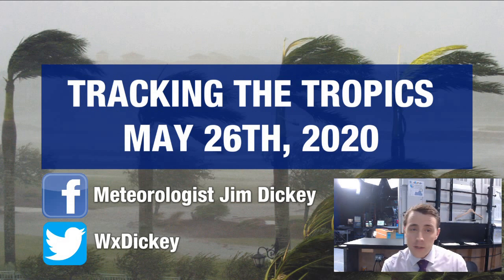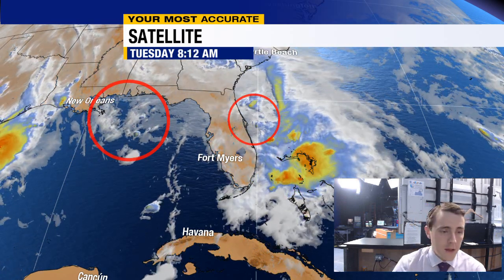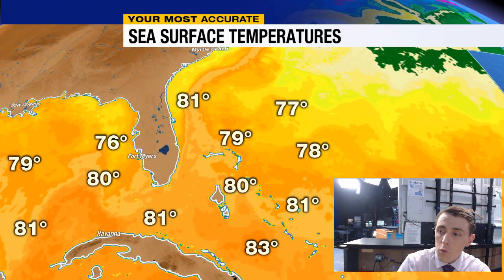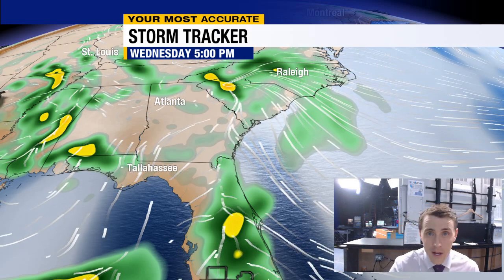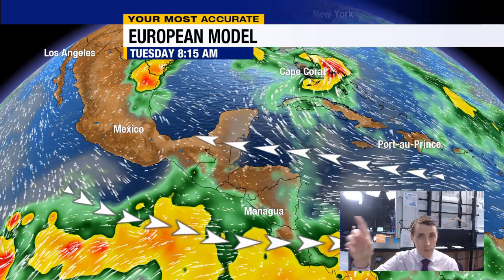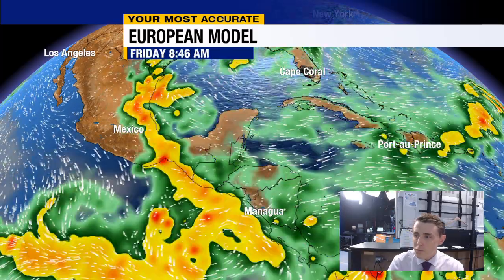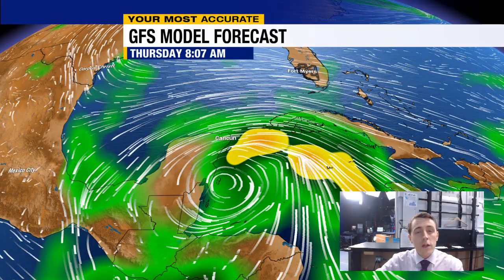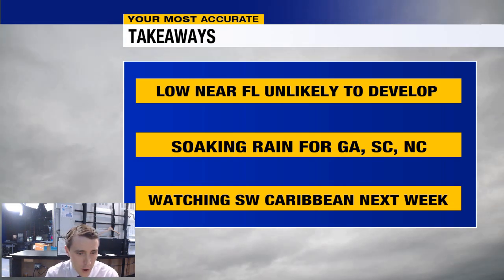Tracking the Tropics: May 26th 2020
The same system that soaked Florida over the past few days has a low chance for development as it heads toward South Carolina tonight. Meanwhile, models are hinting at something trying to organize in the SW Caribbean next week -- but don't put too much stock in that just yet.